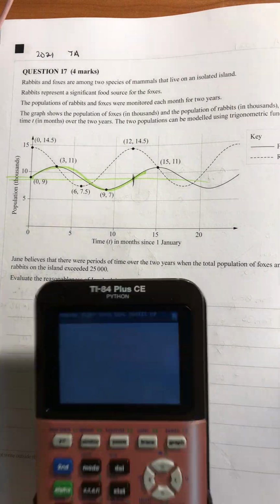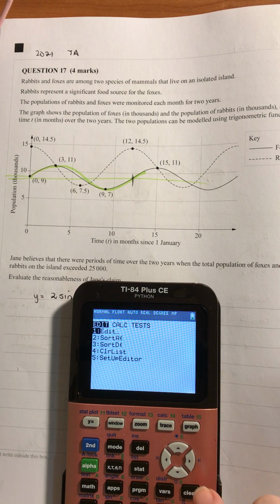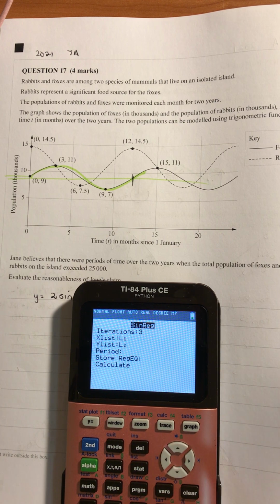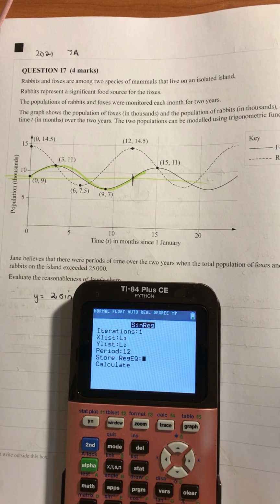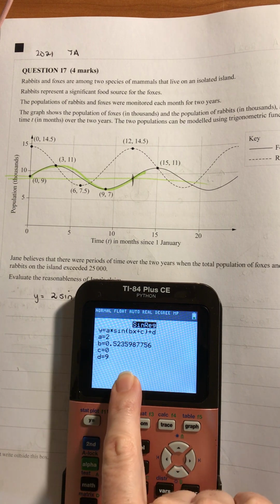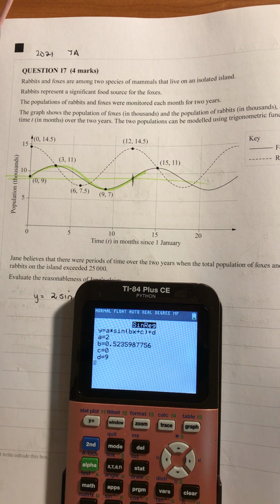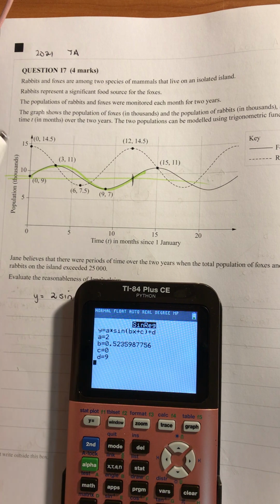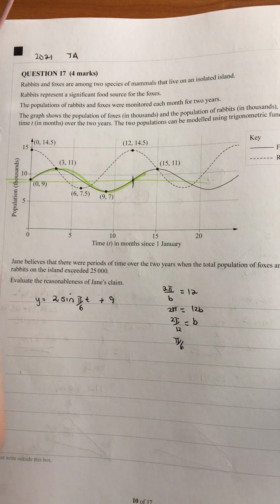MM 2021 TA Q17